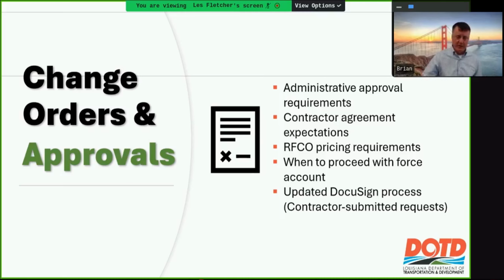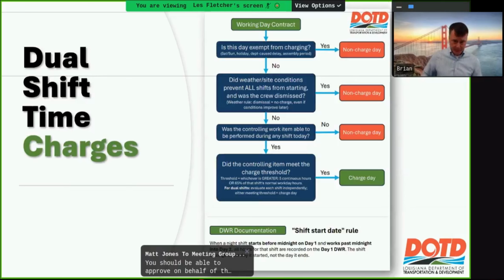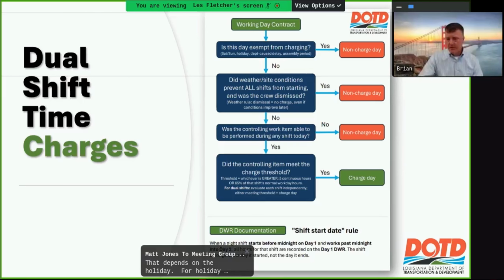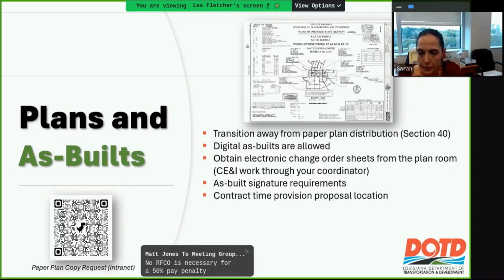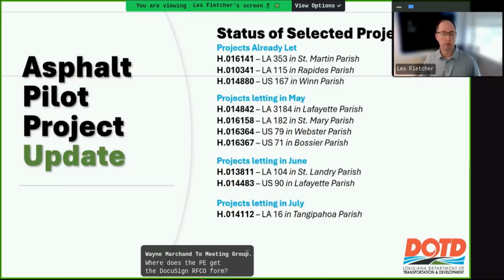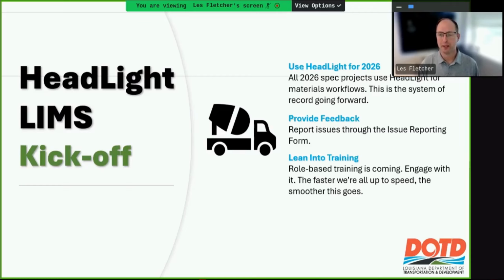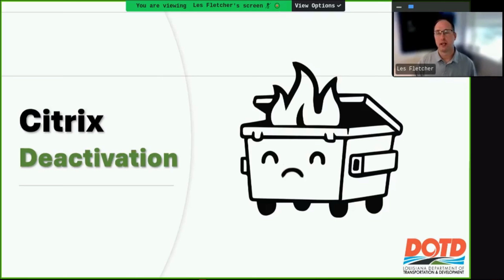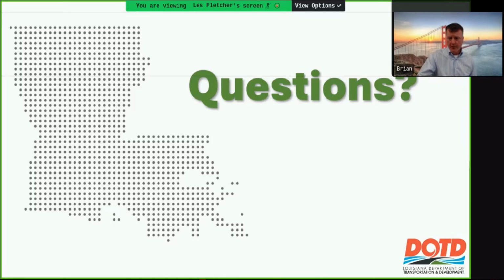April 26 Construction Roundup Webinar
00:00 Introduction & Agenda Overview
00:39 RFCOs: Administrative vs Negotiated Change Orders
03:08 Force Account Use Cases & Emergency Work
04:04 Project Viewer Updates & Data Accuracy
07:53 Project Viewer Requirements (Estimates & New Projects)
08:06 Reorganization (Reorg) Status Update
09:51 Charge Days & Working Day Flowchart Guidance
13:09 Shift Start Date Rule (DWR & HeadLight Alignment)
17:07 Consistency in Contract Administration
20:06 Project Viewer Map Updates & New Features Preview
22:27 RFCO Process Changes (Contractor Responsibility)
25:02 Digital Plans & As-Builts Transition
29:35 Construction Layout: Moving to Digital Submittals
34:28 Asphalt Pilot Project Overview (NDT Spec Updates)
36:40 Pre-Paving Conference Requirements & Spec Changes
41:32 HeadLight LIMS Rollout & 2026 Spec Projects
45:35 Support Processes: HaulHub & HeadLight Issue Reporting
48:14 Citrix Shutdown & AVD Transition
51:34 H-Number Login Changes & Workarounds
53:21 Poll Question & Scenario Discussion (Force Account)
54:23 Submitting Topics for Future Webinars
56:33 Q&A Session
59:23 Closing Remarks